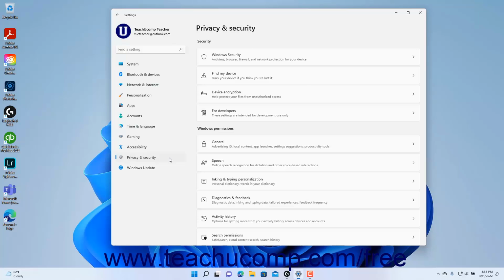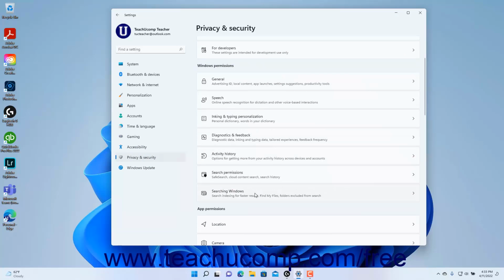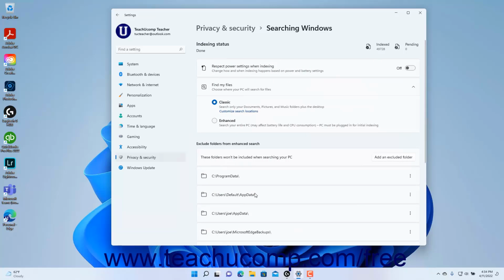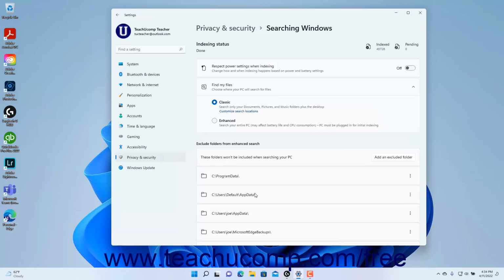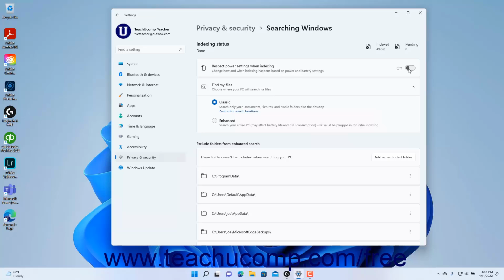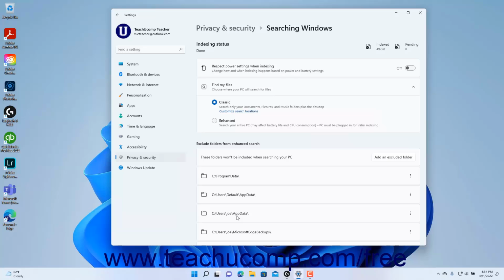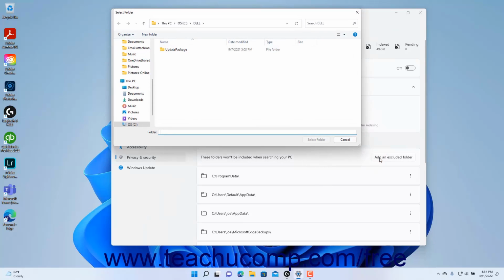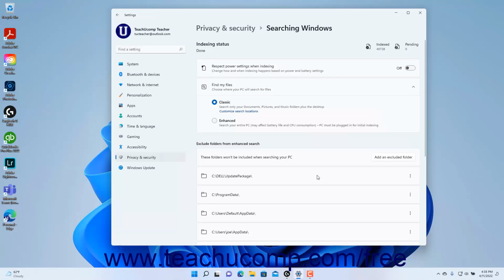Learn How to Change the Searching Windows Settings in Windows 11: A Training Tutorial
Learn how to change the searching Windows settings in Windows 11 A clip from Mastering Windows Made Easy.